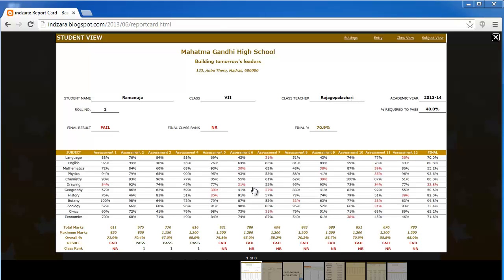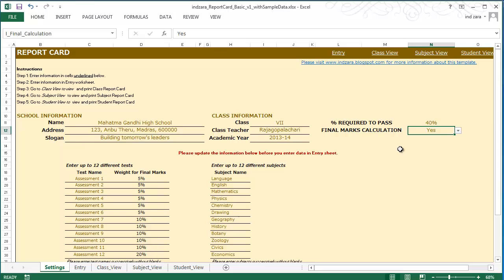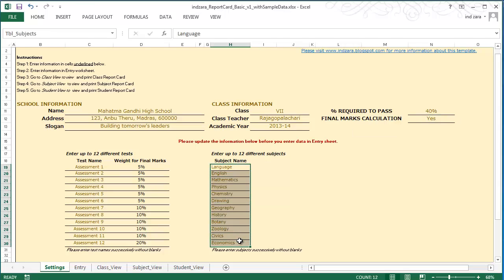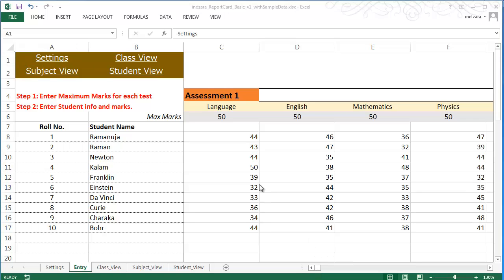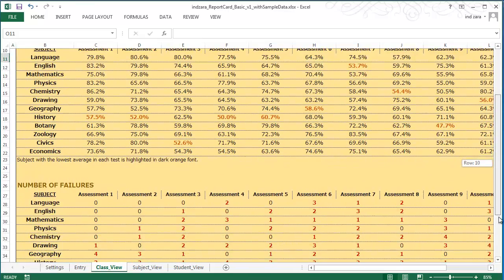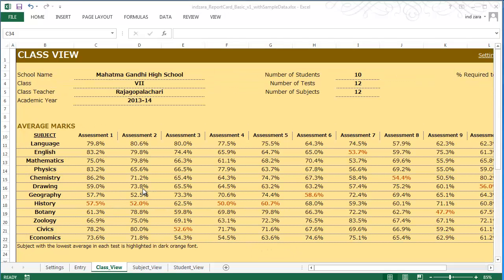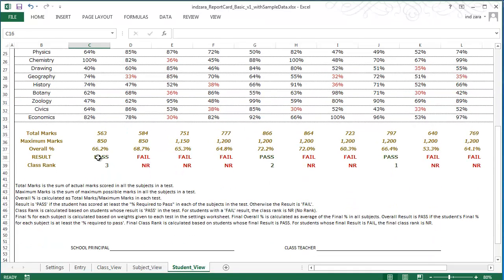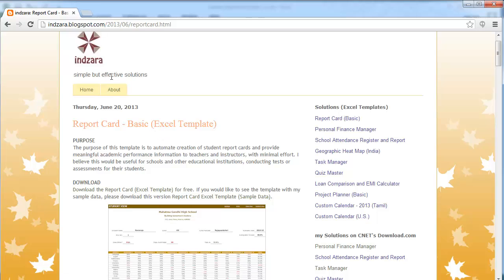Report Card (Basic) - Excel Template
This is a demo of the Report Card (Basic) Excel template from indzara. The purpose of this Excel template is to automate creation of student report cards and provide meaningful academic performance information to teachers and instructors, with minimal effort. I believe this would be useful for schools and other educational institutions, conducting tests or assessments for their students.

You can download the Report Card (Excel Template) for free.  To download the template and to read more about the template, please visit

FEATURES
Handles up to 50 students
Up to 12 different tests can be entered
Up to 12 different subjects can be entered
Customizable % required to pass
Easy data entry of marks
Customizable maximum marks for each test for each subject
Marks presented as %
Option to calculate final marks based on custom weights assigned to each test
Class View
Highlights Subject with the least average in each test
Presents the number of students failed in each subject in each test
Calculates the average final % for each subject
Subject View (Choose one subject)
Presents the data for all the students in each test
Highlights the highest marks in each test
Highlights students failing to meet the % required to pass
Calculates the average final % for each student
Student View (Choose one student)
Presents all the data for one student
Calculates the final overall %, final class rank and final result.
Calculates the final % for each subject
Calculates the result and class rank for each test
Ready for printing